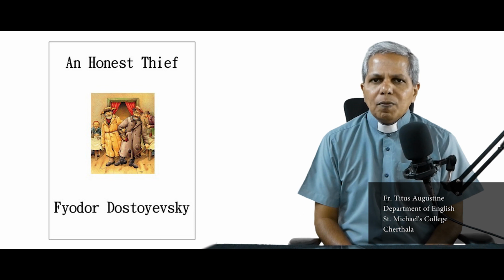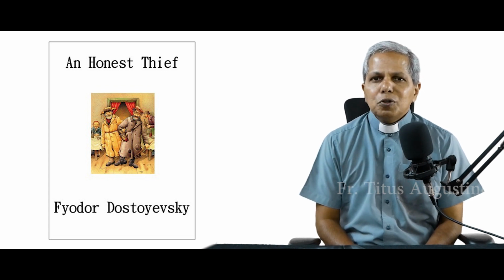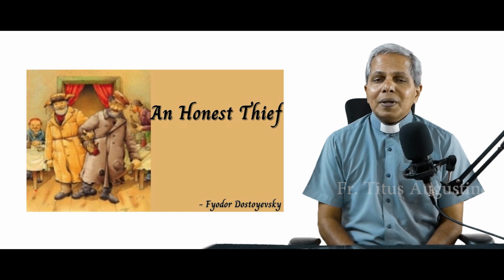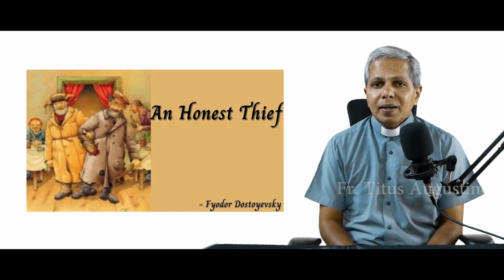An honest thief by dostoevsky (Novel)